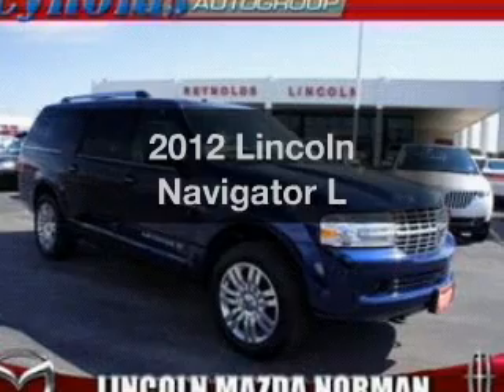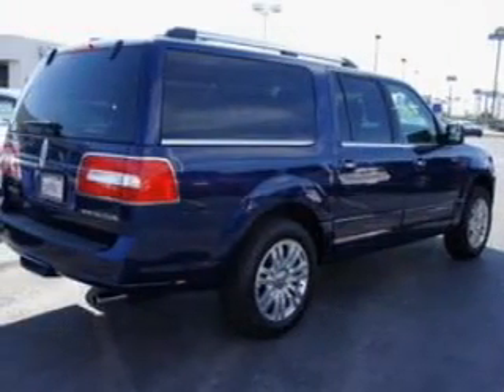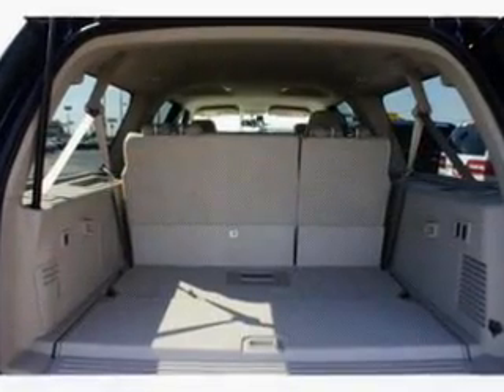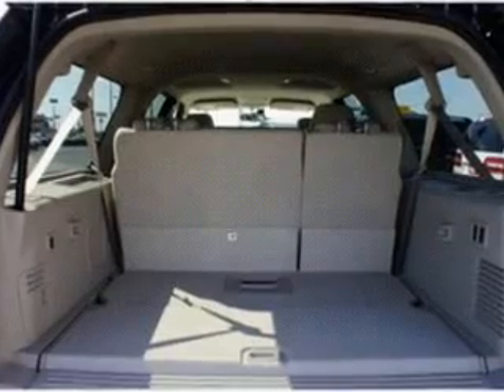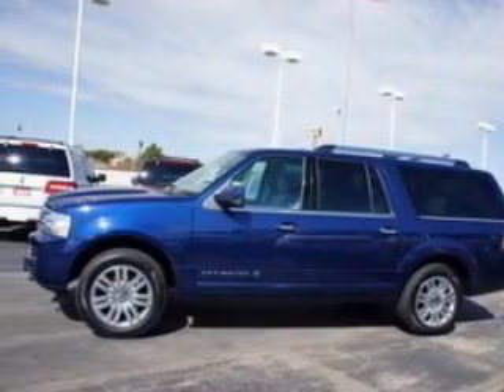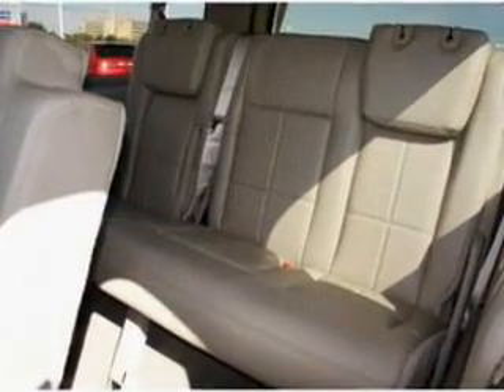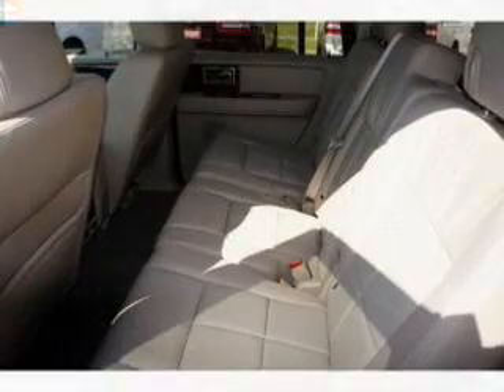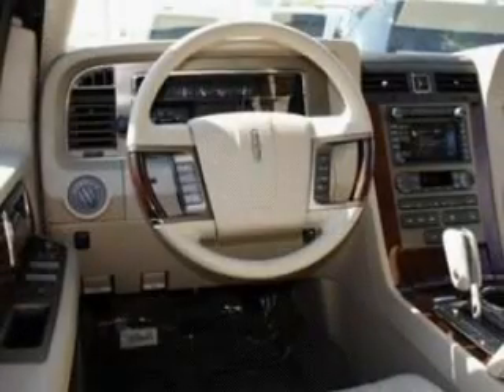2012 Lincoln Navigator - Norman OK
Year: 2012
Make: Lincoln
Model: Navigator
Trim: L
Engine: 5.4 liter 8 cylinder 24 valve
Transmission: 6-Speed Automatic
Color: Dark Blue Pearl Metallic
Mileage: 91
Address:
821 N. Interstate Drive